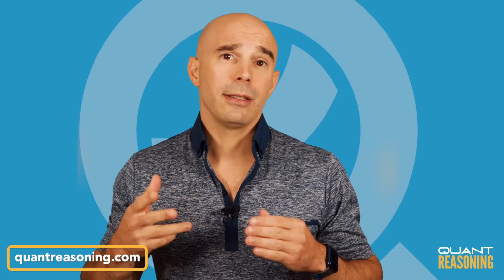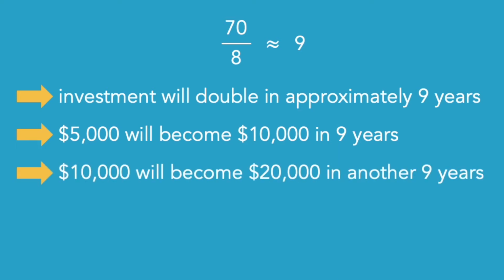If money is invested at r percent interest, compounded PS16831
GMAT PS16831

If money is invested at r percent interest, compounded annually, the amount of the investment will double in approximately 70/r years. If Pat's parents invested $5,000 in a long-term bond that pays 8 percent interest, compounded annually, what will be the approximate total amount of the investment 18 years later, when Pat is ready for college?
A. $20,000
B. $15,000
C. $12,000
D. $10,000
E. $9,000